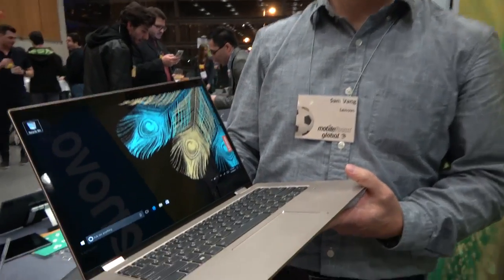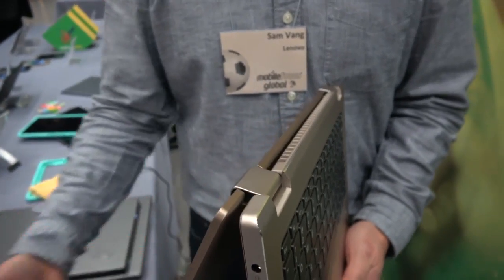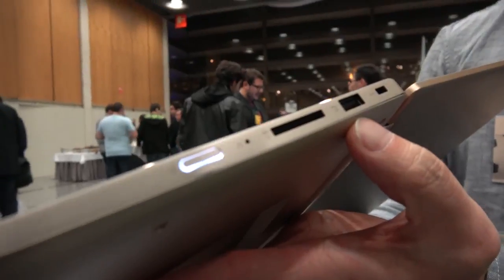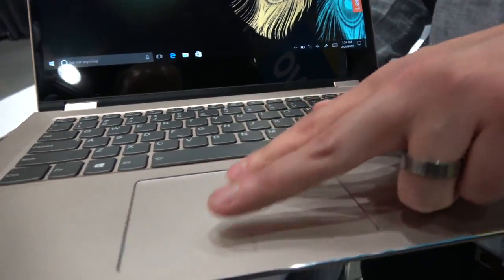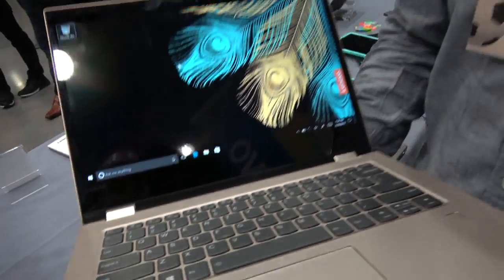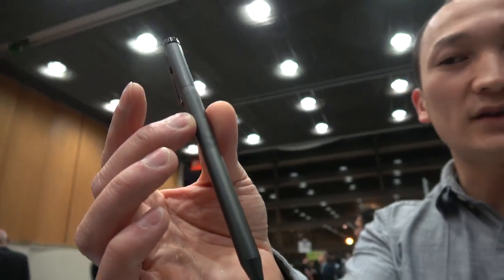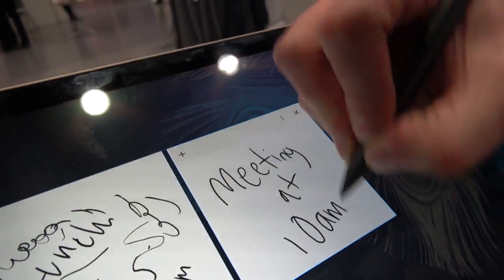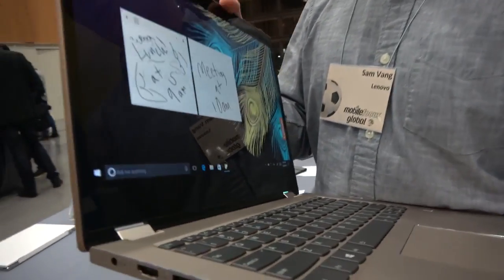$799 Lenovo Yoga 520